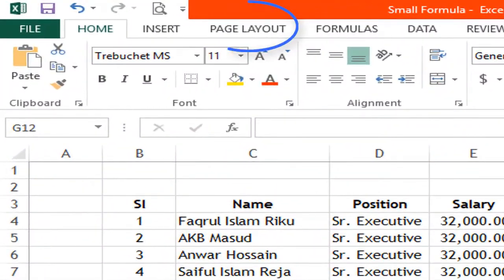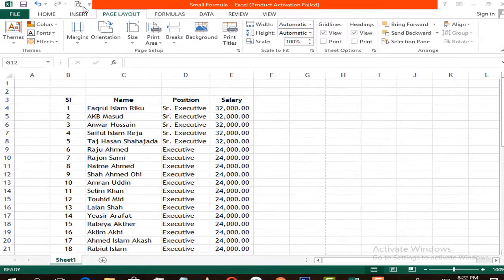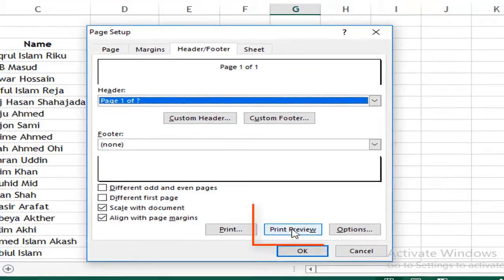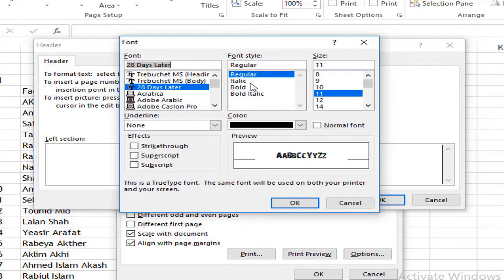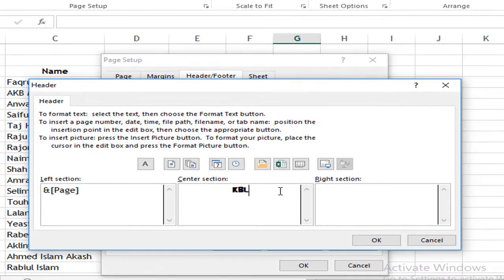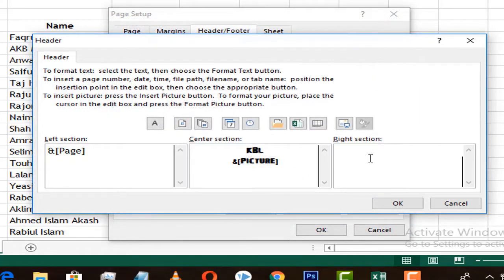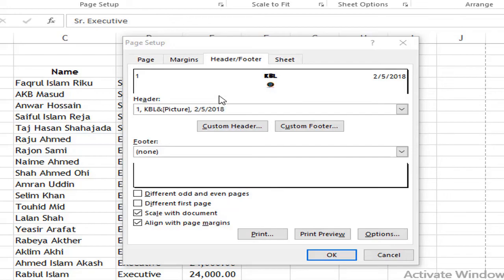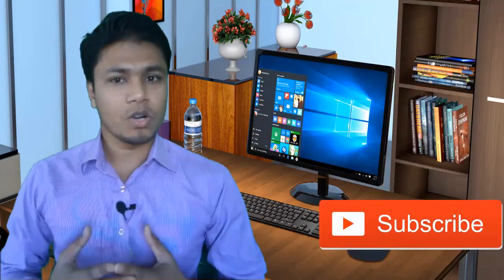MS Excel Header and Footer Bangla Tutorial | মাইক্রোসফট এক্সেল হেডার ফুটার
Hi MS Office User, This video is Header and Footer in Microsoft Excel Bangla Tutorial. MS Excel Page Setup Header & Footer.
More Question : header and footer in excel 2016? Excel Header? header and footer in excel 2013? header and footer in excel 2010? how to add same header to all sheets in excel? make a row a header in excel 2013? excel different header on each page? how to remove header and footer in excel? how to make a title in excel?